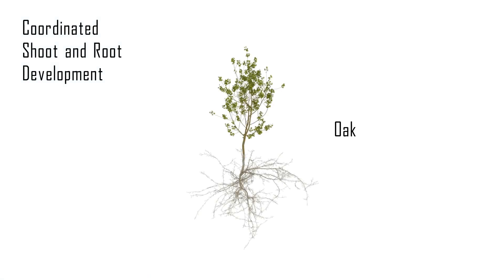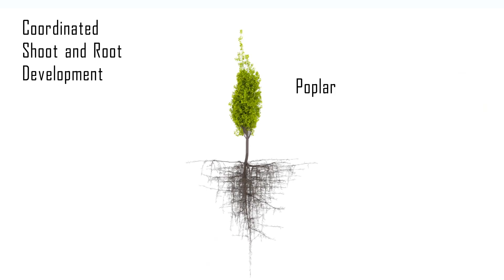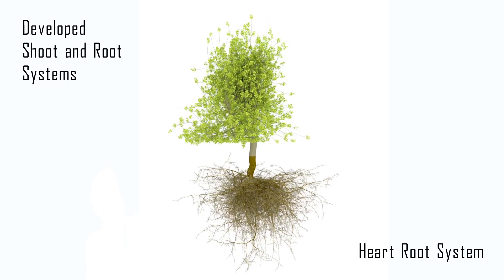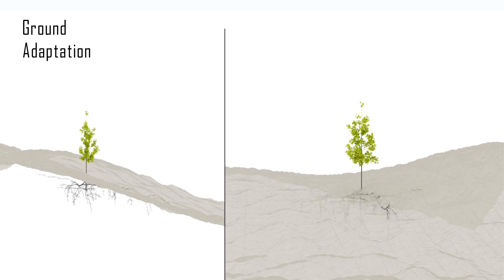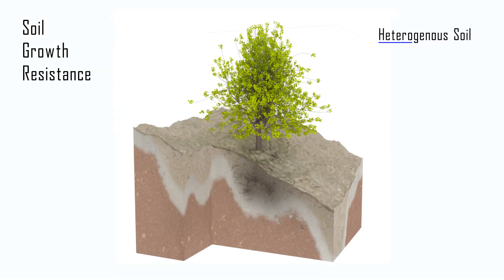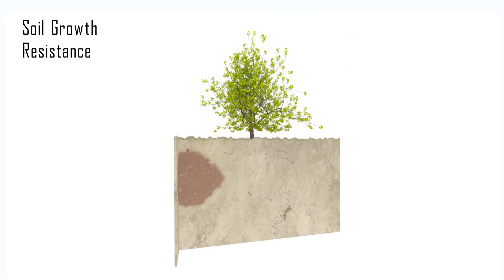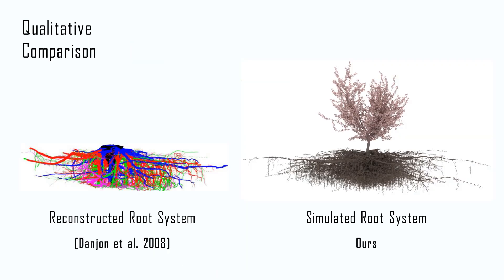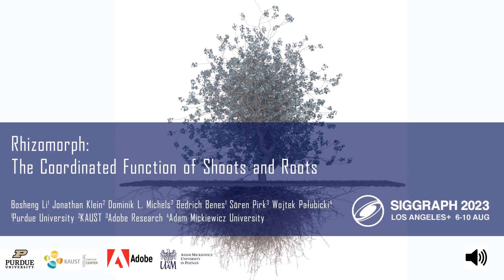Rhizomorph: The Coordinated Function of Shoots and Roots (SIGGRAPH 2023)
Bosheng Li¹, Jonathan Klein², Dominik L. Michels², Bedrich Benes¹, Sören Pirk³, Wojtek Pałubicki⁴
¹#Purdue University
²#KAUST Visual Computing Center
³#Adobe Research
⁴#AMU

Abstract: Computer graphics has dedicated a considerable amount of effort to generating realistic models of trees and plants. Many existing methods leverage procedural modeling algorithms – that often consider biological findings – to generate branching structures of individual trees. While the realism of tree models generated by these algorithms steadily increases, most approaches neglect to model the root system of trees. However, the root system not only adds to the visual realism of tree models but also plays an important role in the development of trees. In this paper, we advance tree modeling in the following ways: First, we define a physically-plausible soil model to simulate resource gradients, such as water and nutrients. Second, we propose a novel developmental procedural model for tree roots that enables us to emergently develop root systems that adapt to various soil types. Third, we define long-distance signaling to coordinate the development of shoots and roots. We show that our advanced procedural model of tree development enables – for the first time – the generation of trees with their root systems.